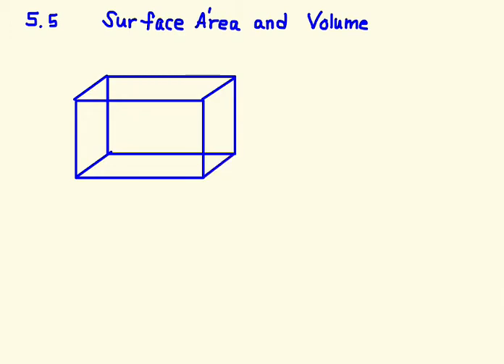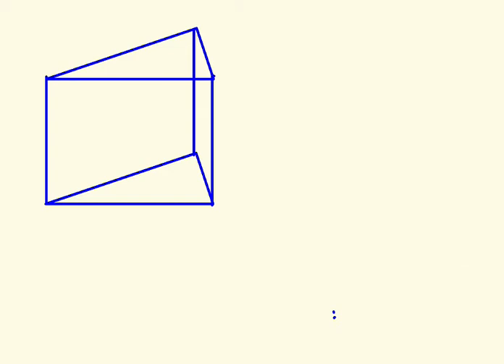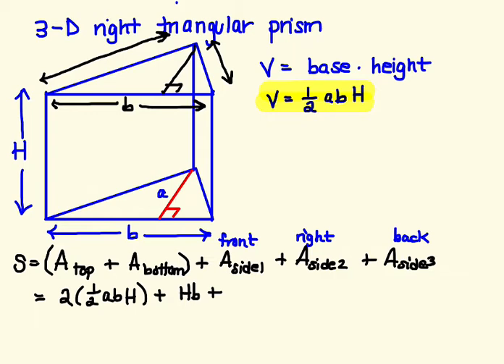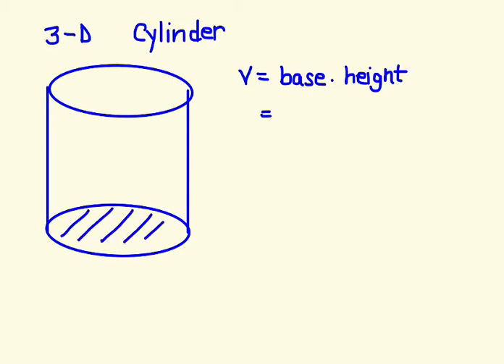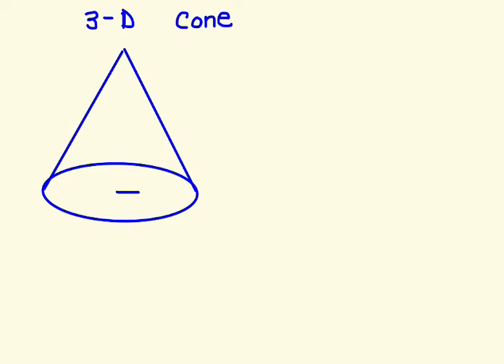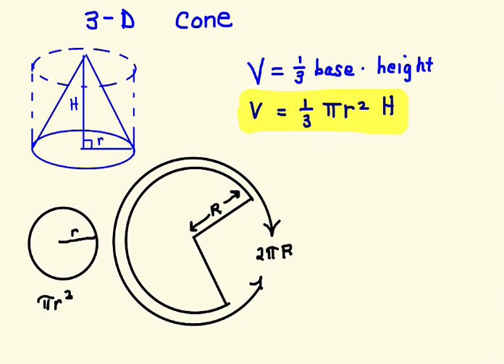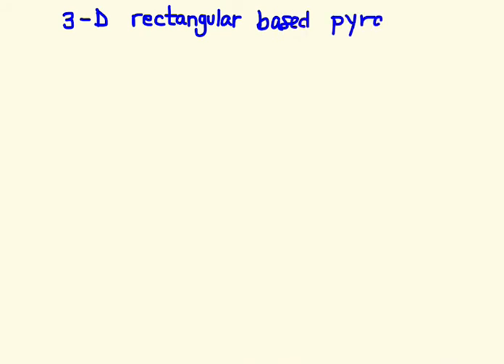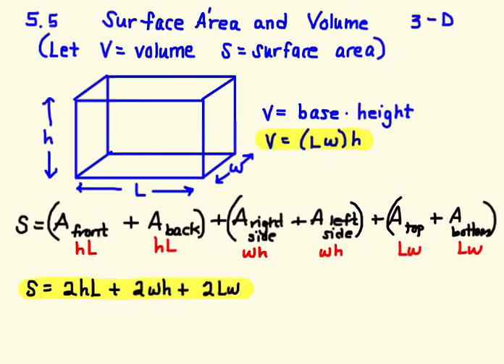Geo 5.5 Volumes and Surface Areas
Volumes and Surface Areas